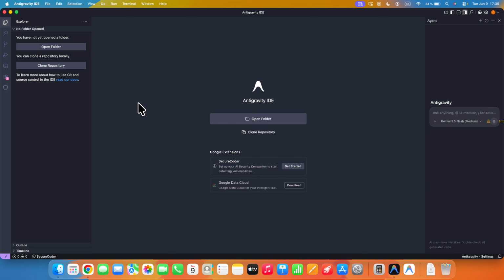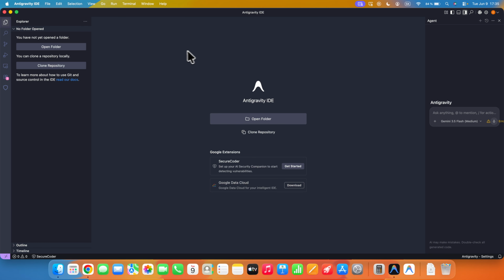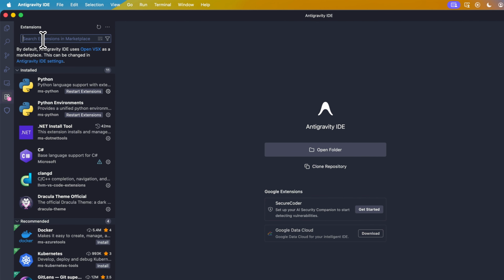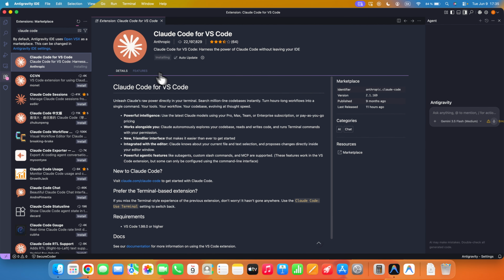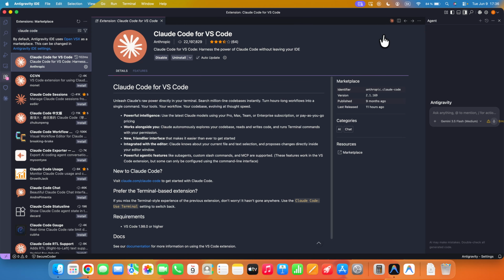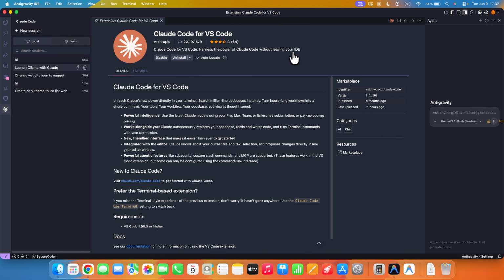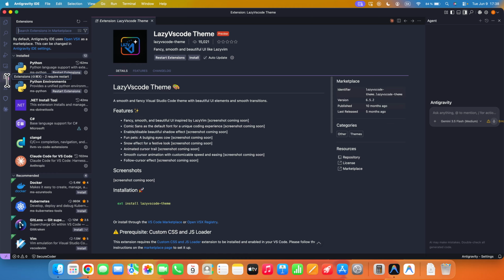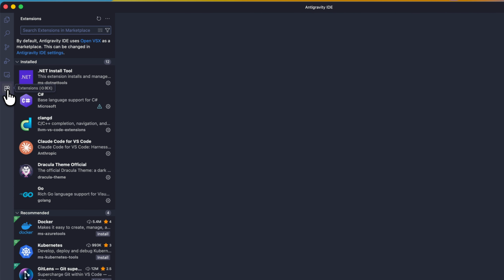How to Install Extensions in Antigravity IDE (Step‑by‑Step Guide) 2026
Quick guide on installing extensions in Antigravity IDE to unlock more features, connect external tools, and speed up your workflow. I show you where to find the Extensions panel, how to search for an extension like Claude Code, how to install it, enable auto‑updates, and where to open it inside the IDE.
You’ll also learn what to do when Antigravity asks for a restart, how to reload extensions, and how to manage all installed tools from the Antigravity Extensions menu.